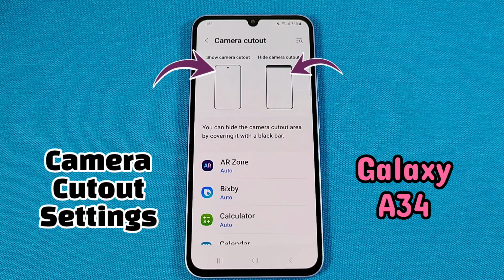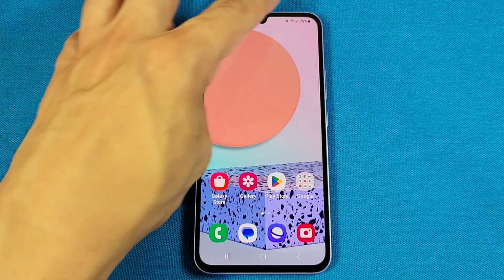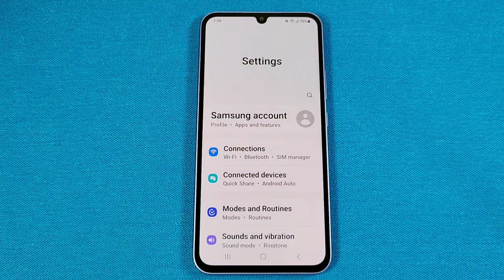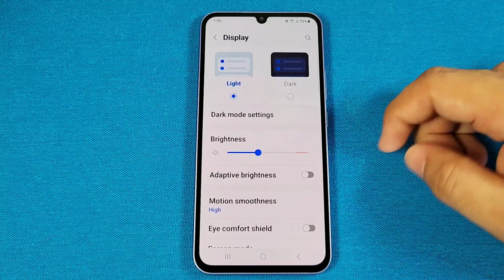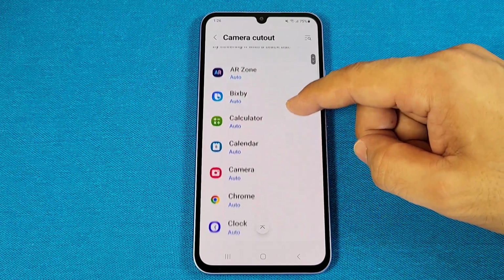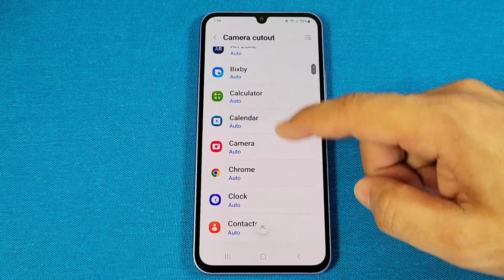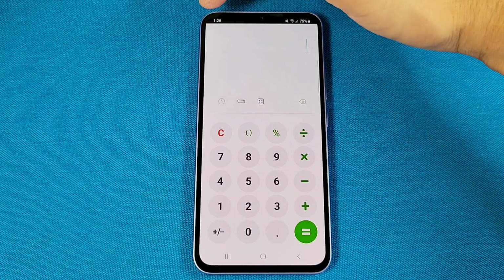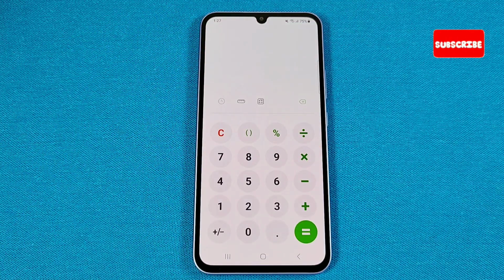How to hide camera cutout Samsung phone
A guide on how to change the camera Cutout Display Notch area for Samsung Galaxy S24 phone. This phone is running Android 13 or Android 14 new One UI software update